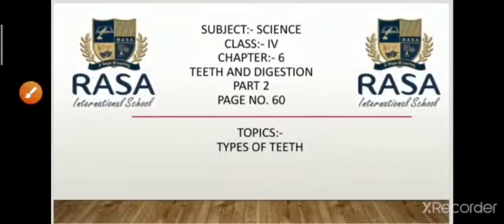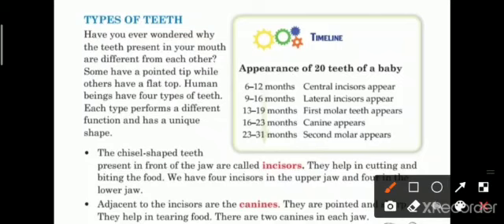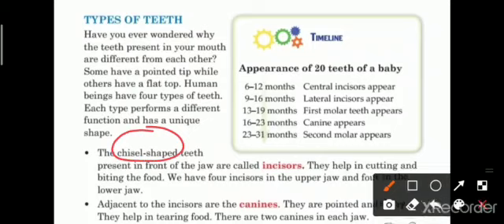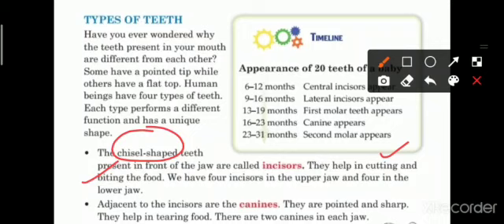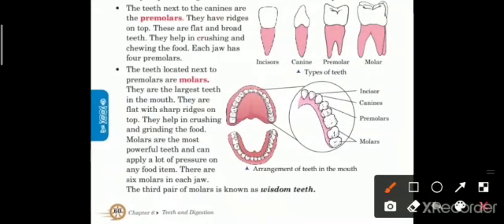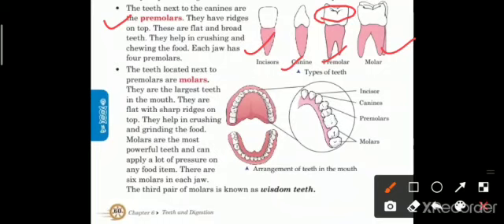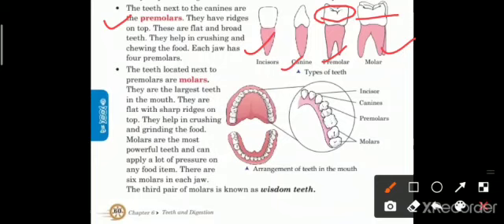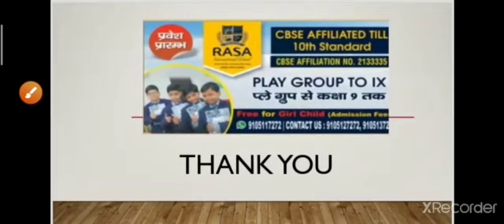SCIENCE | CLASS IV | CHAPTER 6 | teeth and digestion Part 2 PAGE NO. 60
1. Title: CLASS IV  CHAPTER 6 teeth and digestion Part 2
2. Description:
Types of teeth
 3. Tags: